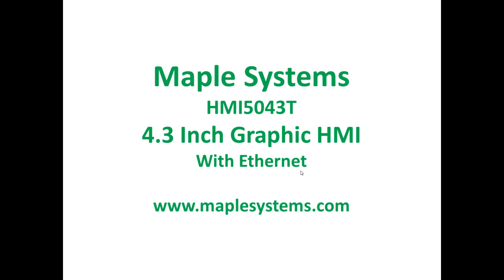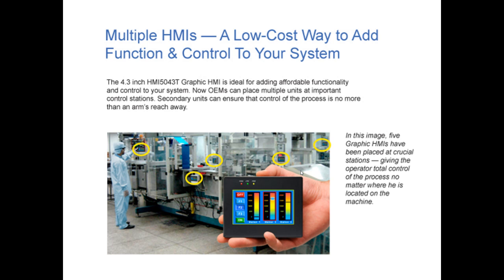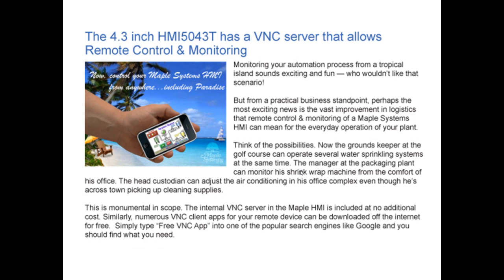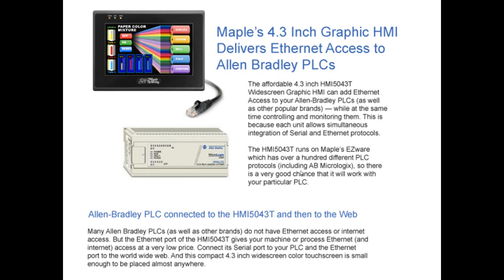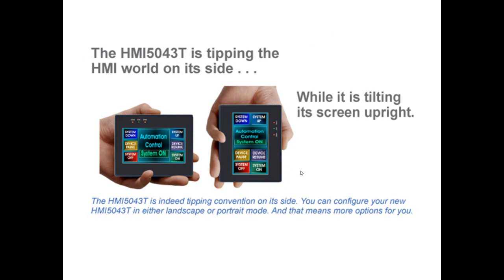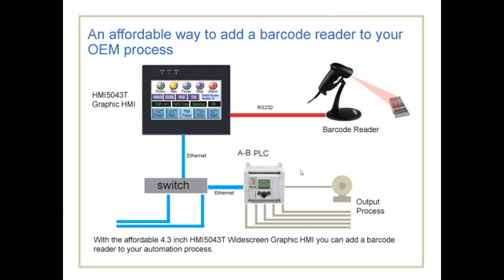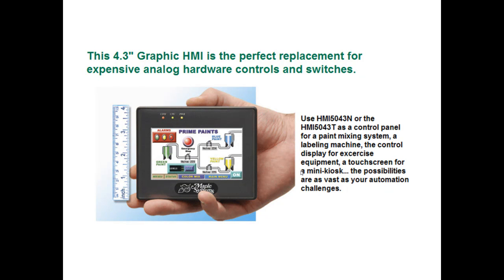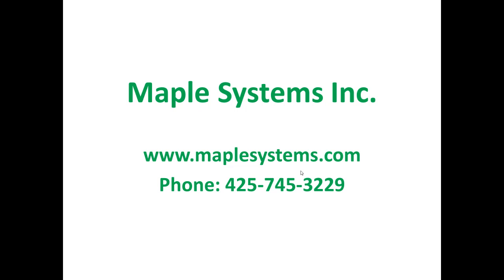4.3" Graphic HMI with Ethernet -- Maple Systems Touchscreen HMI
Maple's 4.3-inch Graphic HMI (Human Machine Interface) is a compact touchscreen interface that can easily replace analog switches and controls. And its fanless design allows for mounting almost anywhere. The HMI5043T functions as a full-service HMI or as an OEM machine control. I can be programmed to be utilized either horizontally or vertically. With 65,000 colors, a fast CPU, and a high-resolution touchscreen, this 4.3-inch Operator Interface Terminal is a logical and affordable choice that comes with excellent technical support and a warranty you can trust.